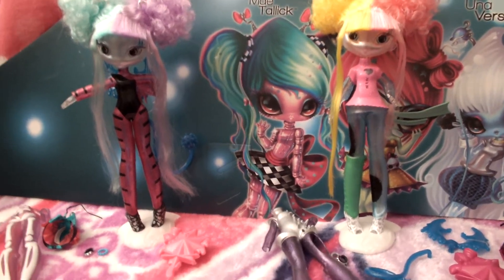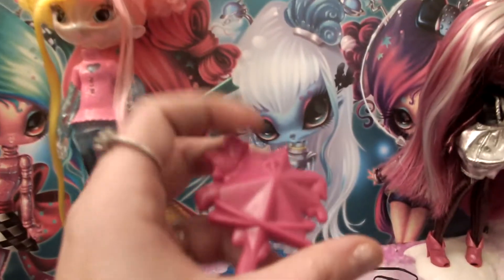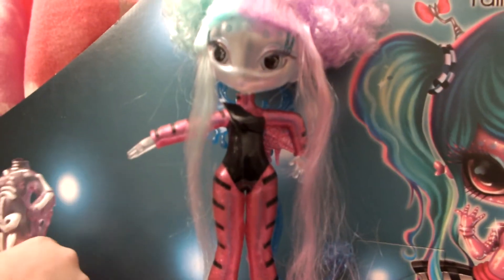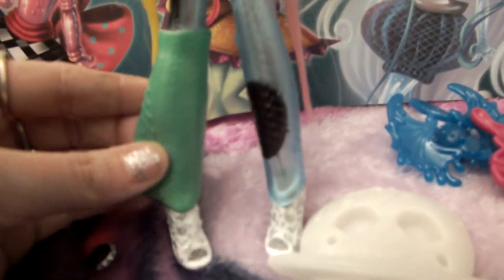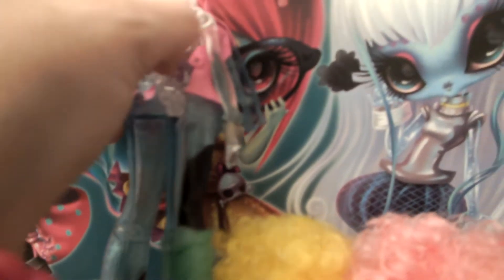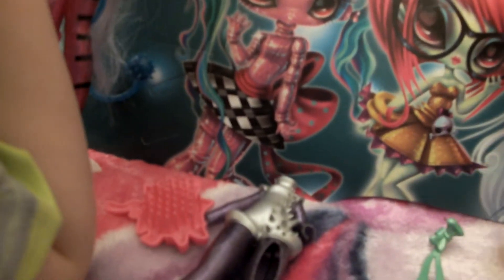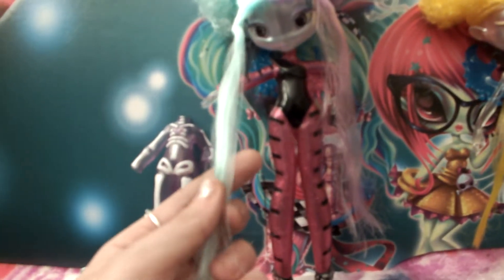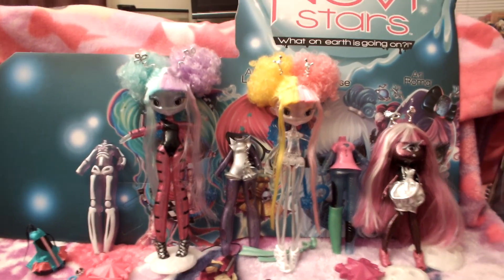Novi Stars Stellar Skinz Cici Thru Review!!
Heres our Novi Stars Stellar Skinz review on Cici Thru! Check out our review on Gail Lexi from the Stellar Skinz line and our review on the new Sila Clops Novi Star!:) We have lots more reviews coming up so stay tuned! Thanks and please be kind!!:)